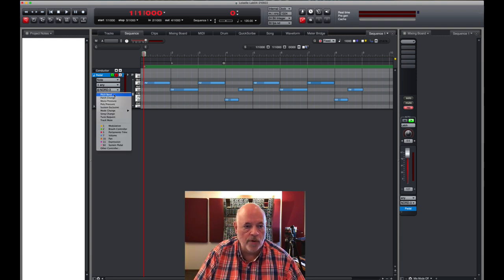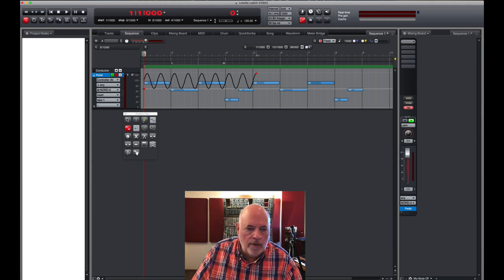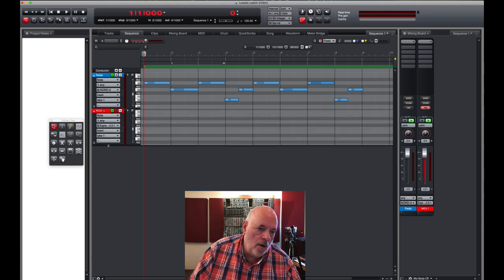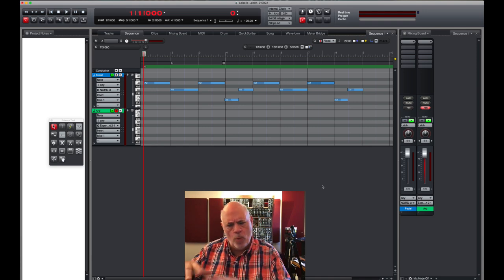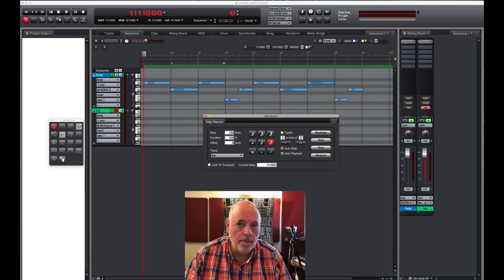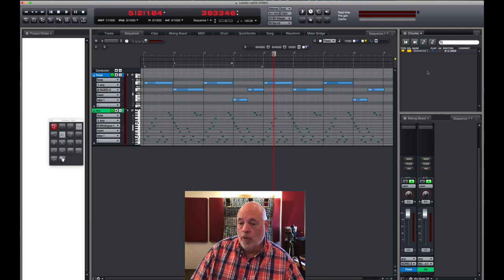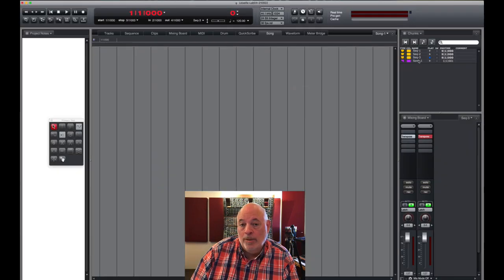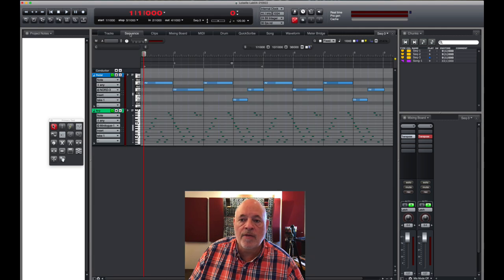AE302 Lab 04 Tutorial FA23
Tutorial for Lab-04 Rhythmic Textures